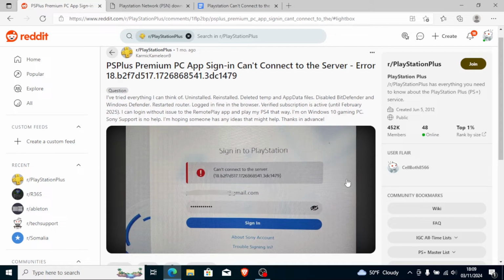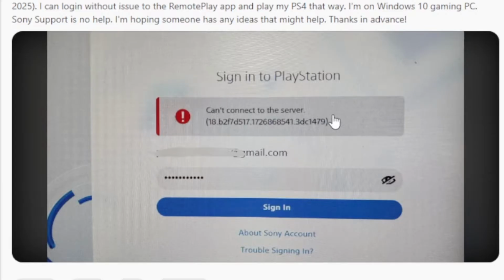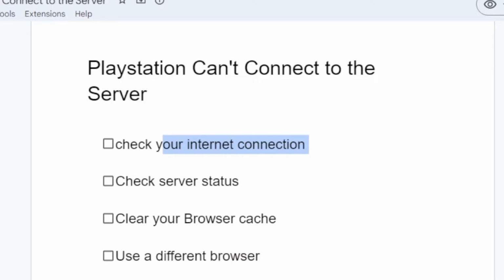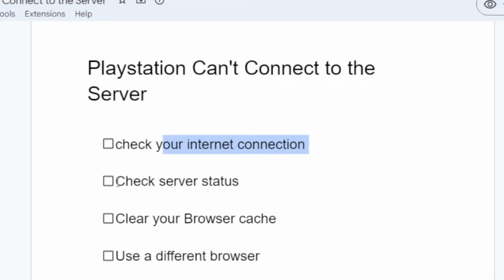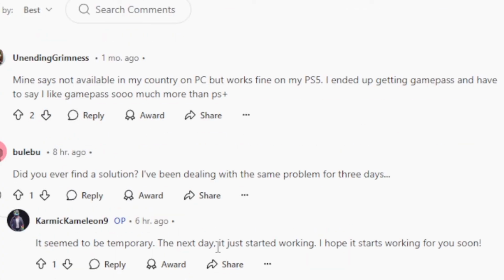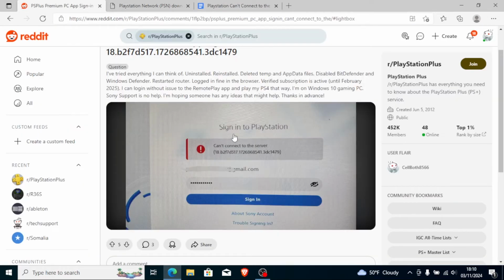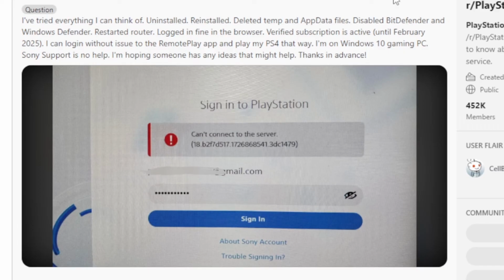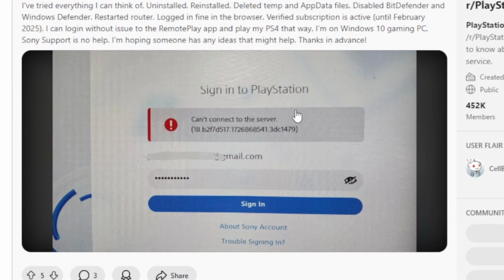PlayStation: Can't connect to the server (Fix PlayStation sign-in problem)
If you are receiving the error message 'Can't connect to the server' when trying to sign in to the PlayStation app or website, this tutorial will guide you on how to easily fix this problem. Please follow the instructions carefully